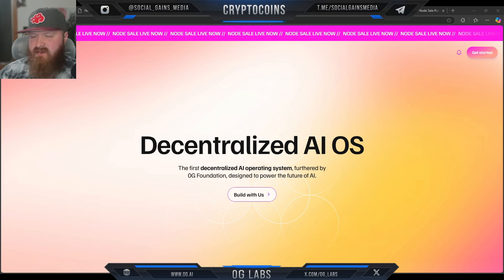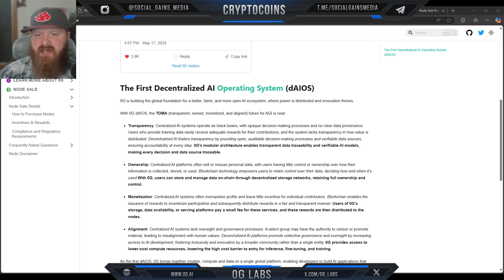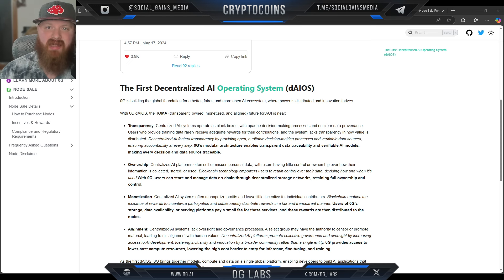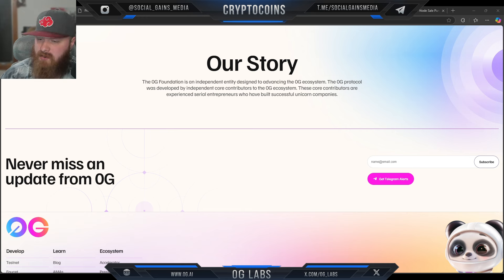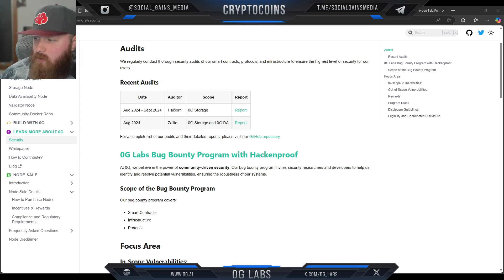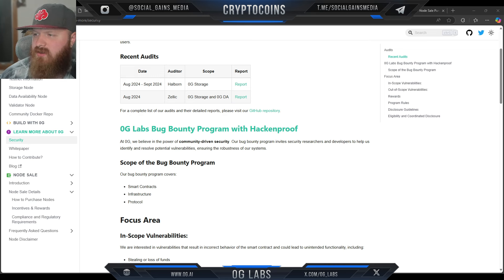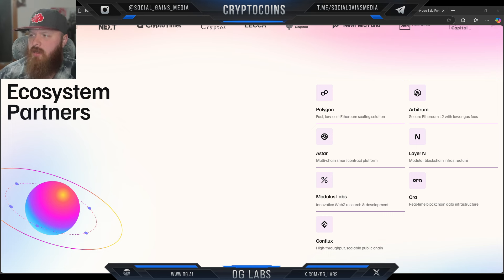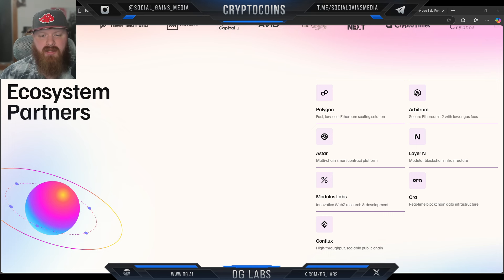0G Explained | The Future of Decentralized AI Operating Systems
👋🏻Welcome to CryptoCoins where we review the best coins for you! In this video, we will talk about 0G

🚀0G Labs
CODE: Coinsty

At CryptoCoins, we are NOT financial advisors and are strictly operating off of opinion and information found publicly online.